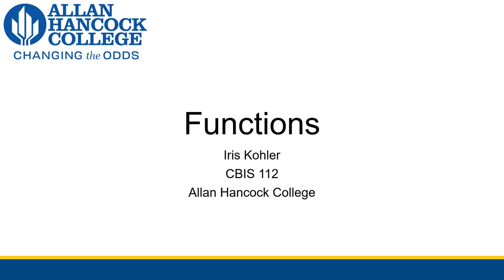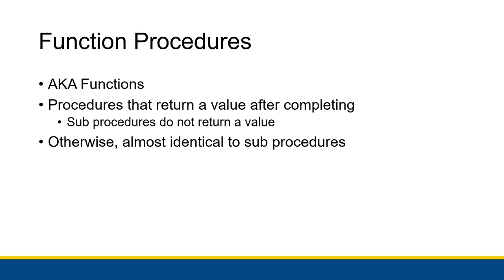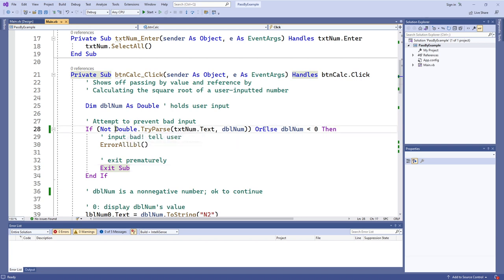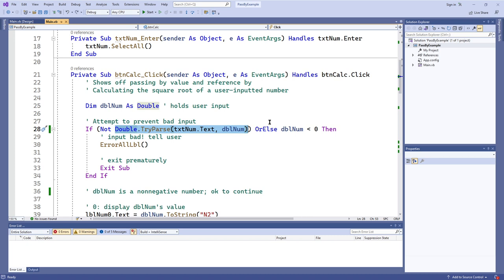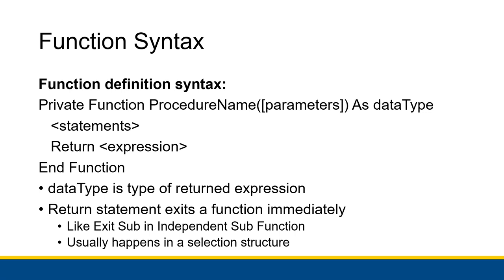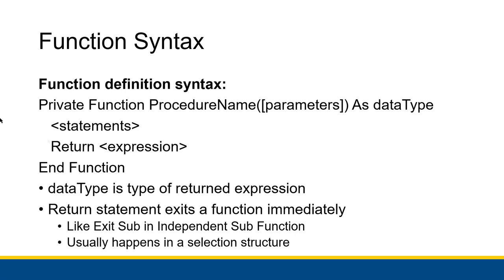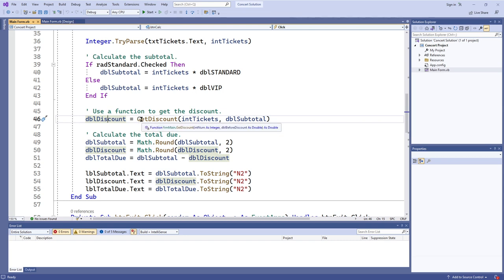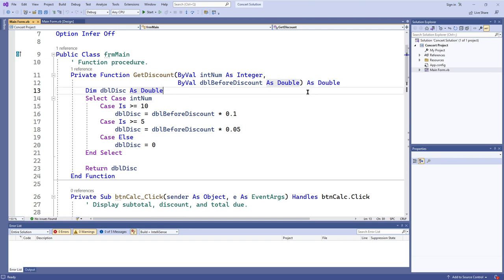[CBIS 112] Functions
A new type of procedure, nothing like any we've seen before! Actually, no, they're very like what we have seen before with just a few key differences. Fun fact: the ToString method is one of these!